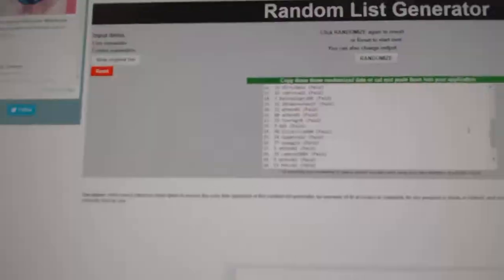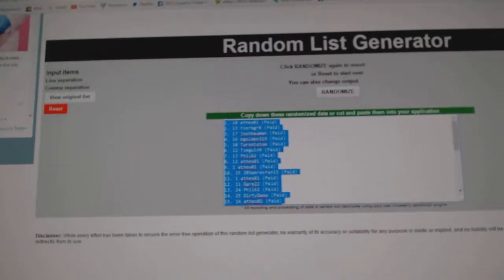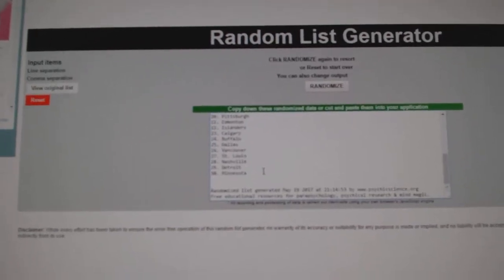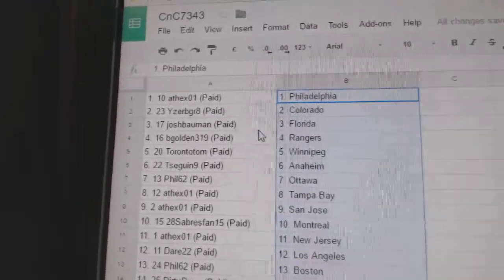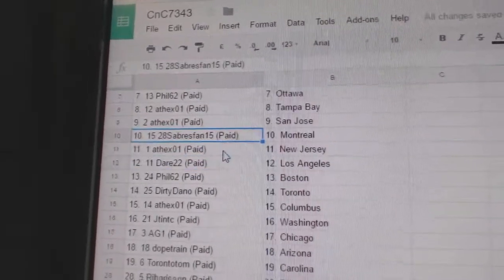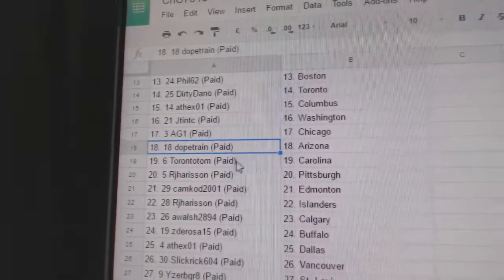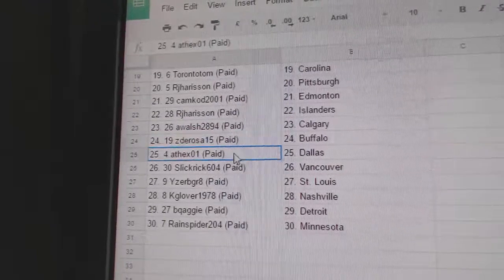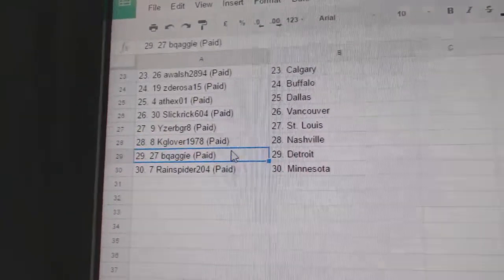Team Randoms - C&C 7343